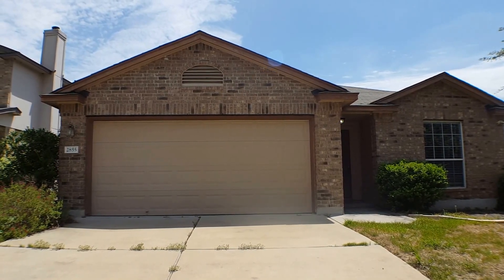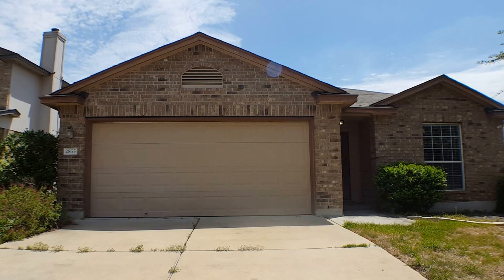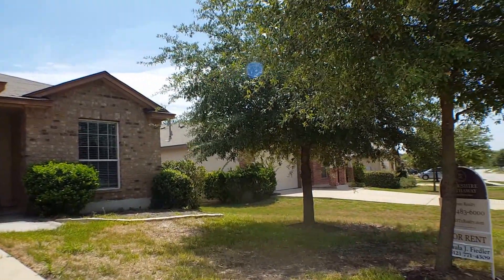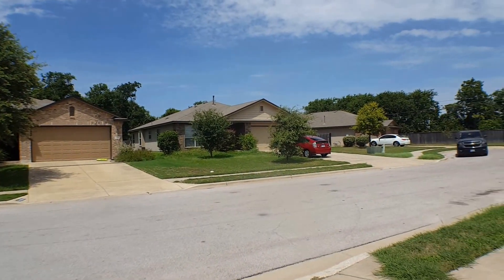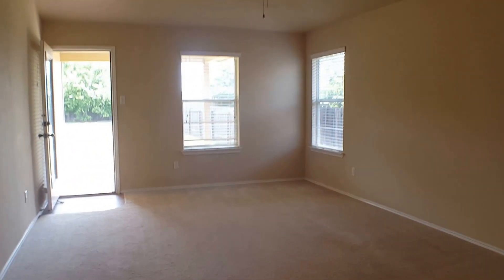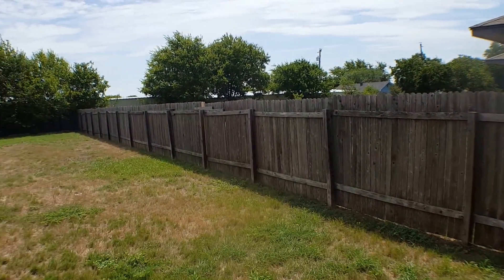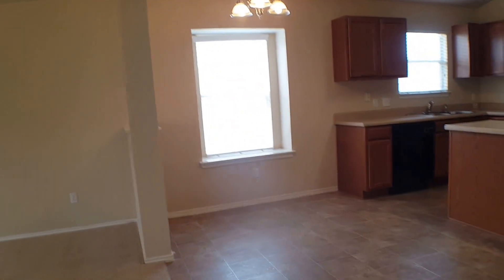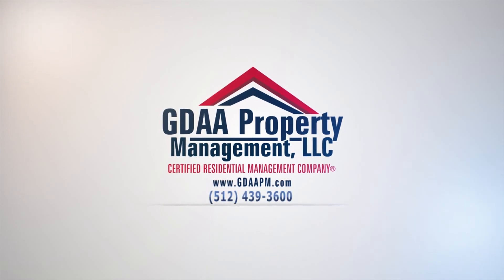Round Rock Homes for Rent 3BR/2BA by GDAA Property Management Round Rock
to visit GDAAPropertyManagementLLC for your RoundRockPropertyManagement needs! to see other available RoundRockHomesforRent today. You can also call us or visit our office at

2300 Greenhill Dr Ste 250, Round Rock, TX 78664, USA

One of our houses for rent in Round Rock is this 3-bedroom, 2-bathroom home located off Old Settlers Park, between Sunrise and Redbud Lane. It has easy access to major highways, local employers, businesses, and shopping. Upon entering the home, you’ll be welcomed by its good-sized office area. It has a kitchen/dining area combo that comes with a gas cooking range, a refrigerator, and a microwave and that opens up directly to the living room. The property features a really good-sized backyard with a covered patio. The master bedroom is equipped with lots of windows and a ceiling fan, with its own bathroom with a double-sink vanity, a garden tub, a shower, a large walk-in closet, and a lavatory area. Other bedrooms are in good size and have their own closets.  This house has an area with access to the garage and washer/dryer connections, with both gas and electric hookups. Check this out now!

Ever imagined yourself living in one of our wonderful houses for rent in Round Rock? and give our professional Round Rock property managers a call today! Know someone who might be interested in our Round Rock homes for rent instead?

Experience only the best and professional property management in Round Rock, TX with us at GDAA Property Management, LLC! Learn more about us and our services

Your reviews help keep our business thriving. Please take a moment and share your experience

2300 Greenhill Dr Ste 250, Round Rock, TX 78664, USA